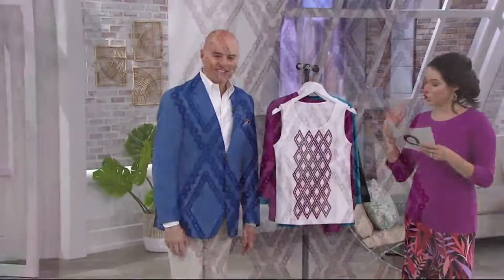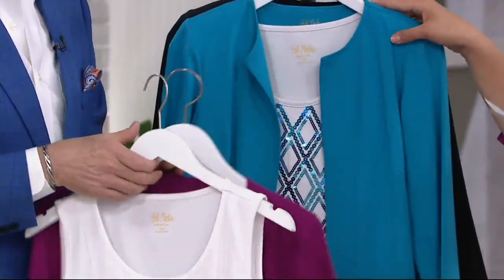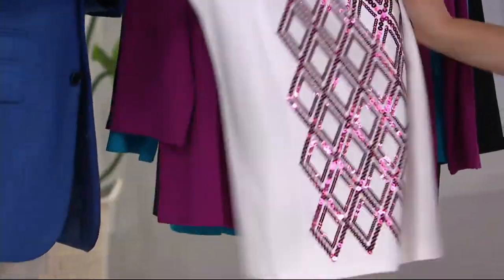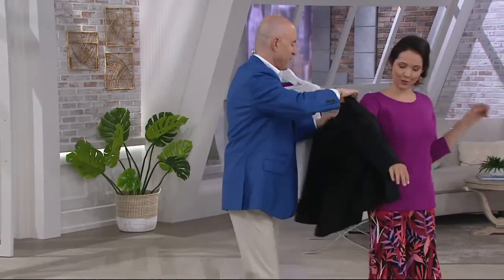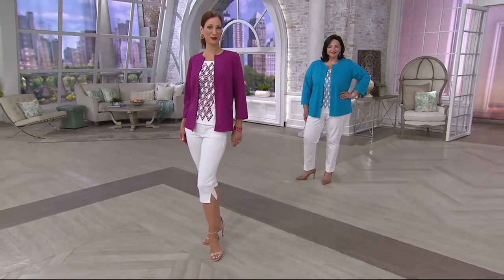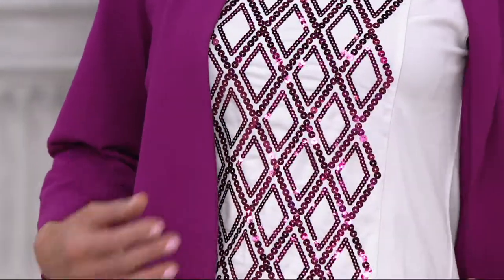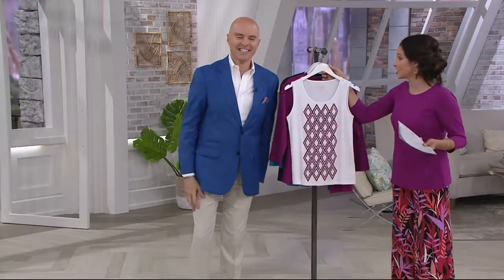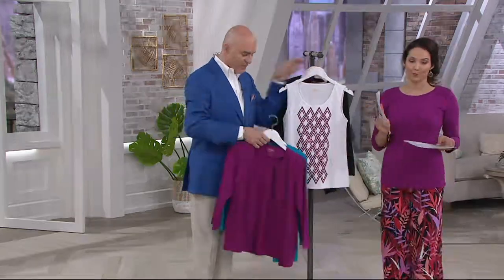Bob Mackie's Knit Sequin Tank and Cardigan Set on QVC